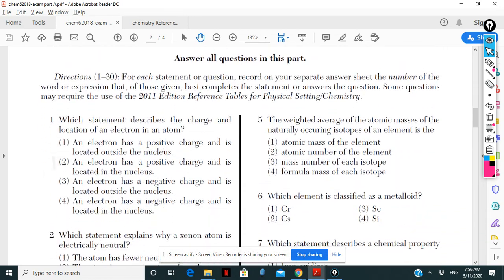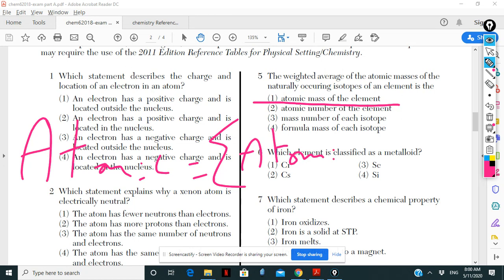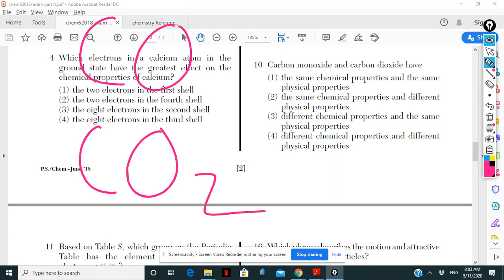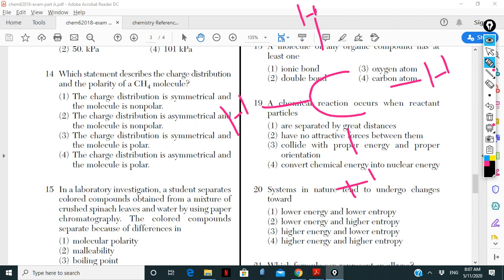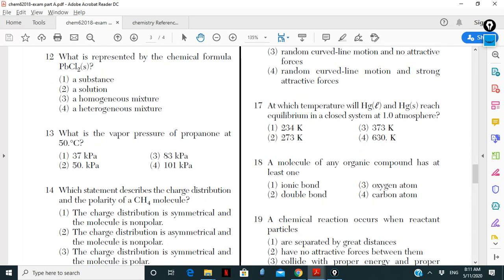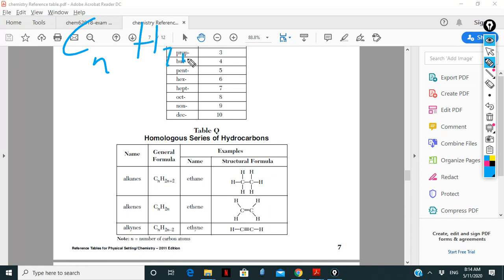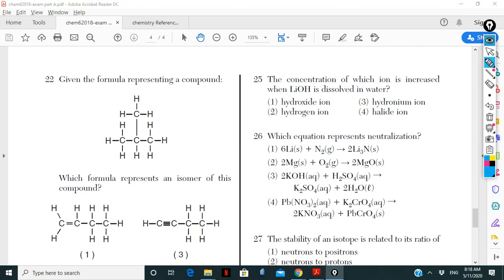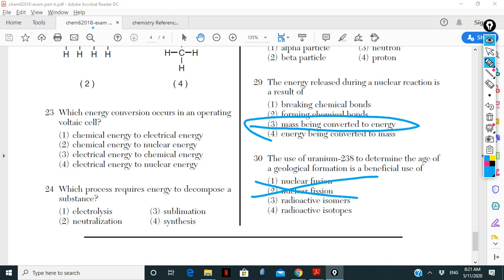Chemistry Regent June 2018 Part A